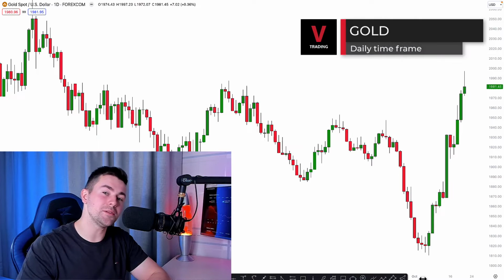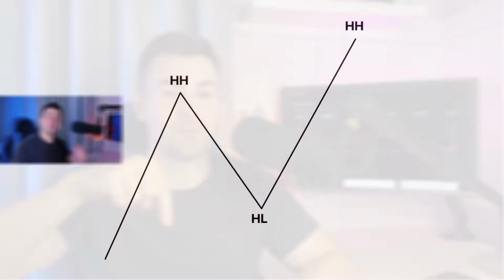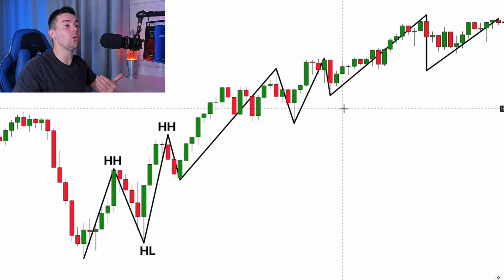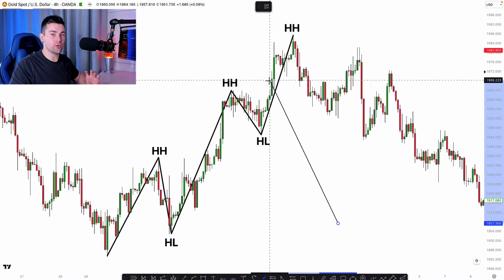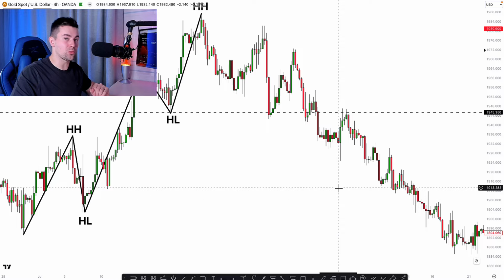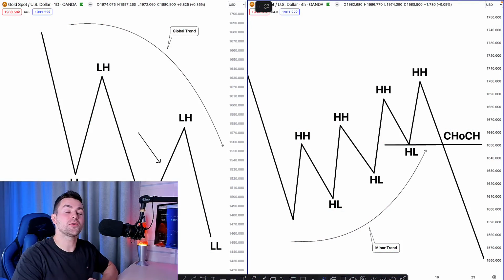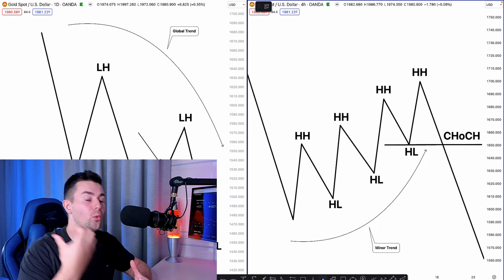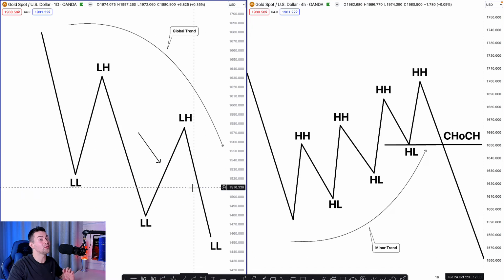GOLD Trading Basics. Change of Character (SMC concept you should know)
Change of Character is a crucial concept in Smart Money trading.
In this video, I will teach you how to identify CHoCH accurately. We will go through an important theory and I will reveal the best strategy to apply Change of Character in Gold (XAUUSD) trading.

00:00 - SMC & Trend Theory
01:33 - What is Change of Character
04:12 - CHoCH & Multiple Time Frame Analysis